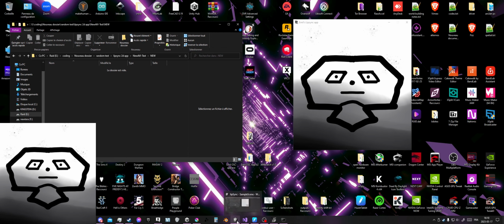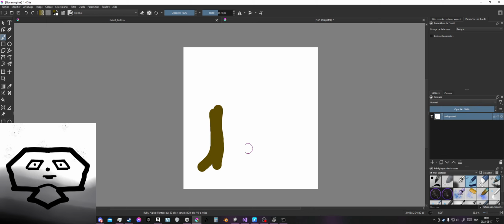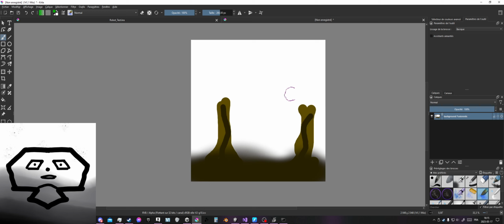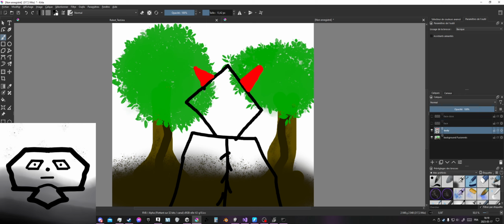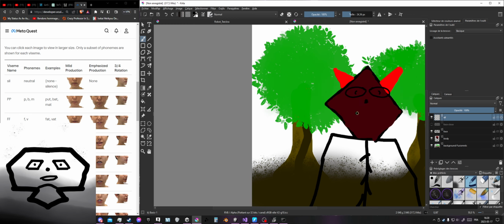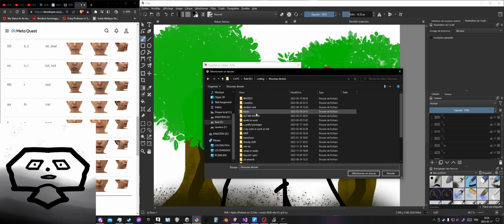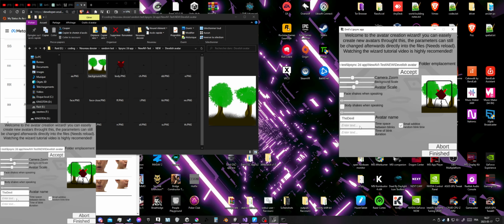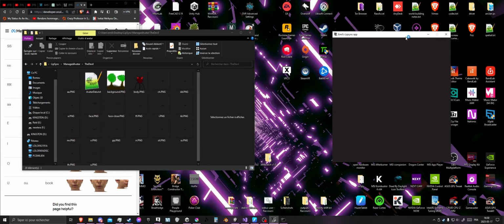Emil's lipsync app v1.1 tutorial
Create a vtuber model and use it for your streams and video quicly.